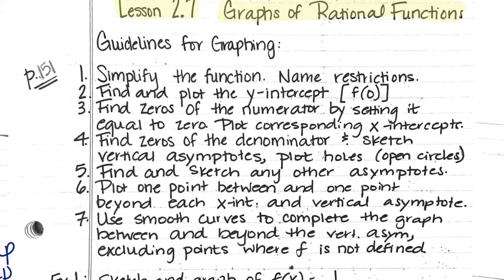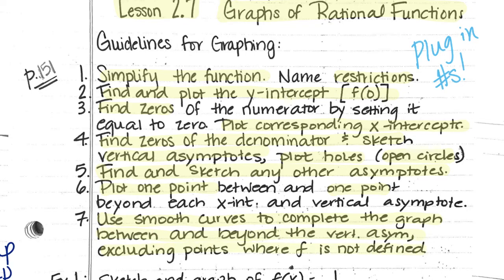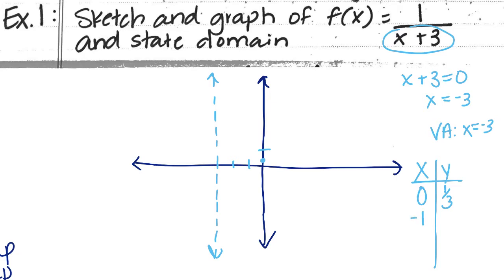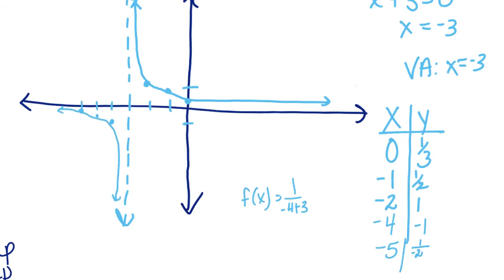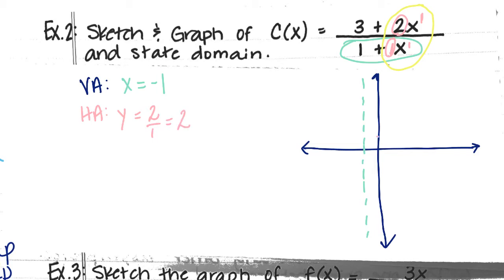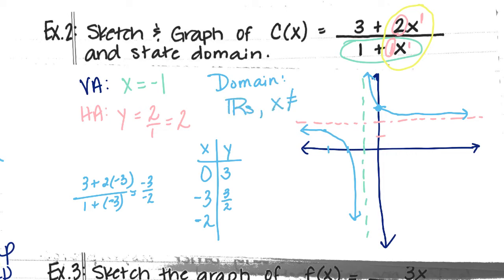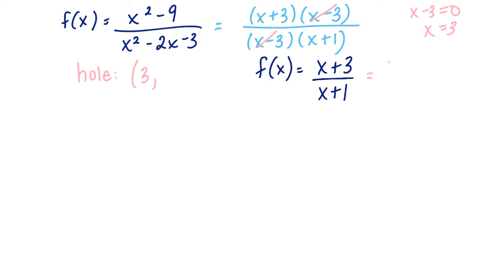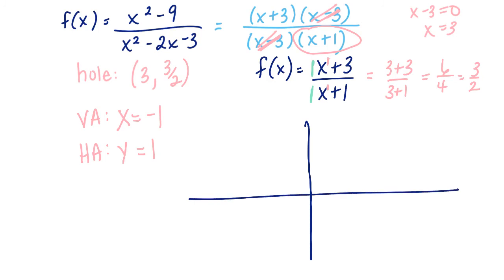Precalc notes 2.7 Graphing Functions with Holes